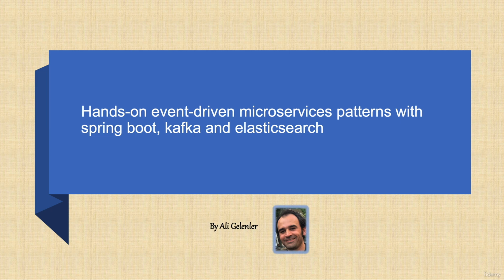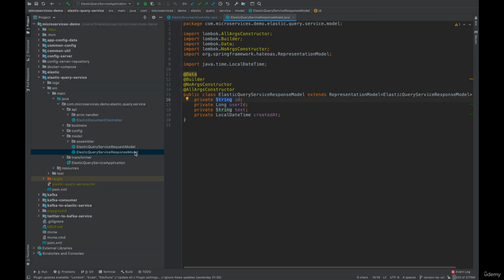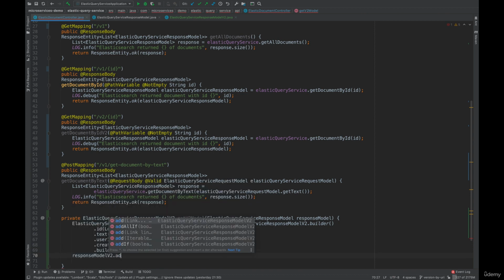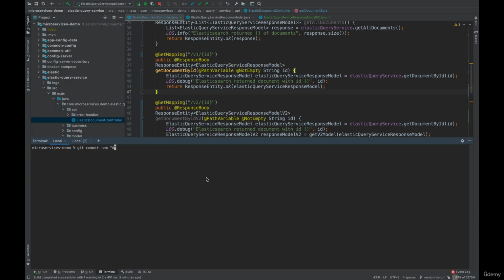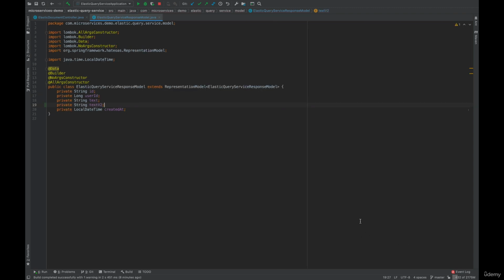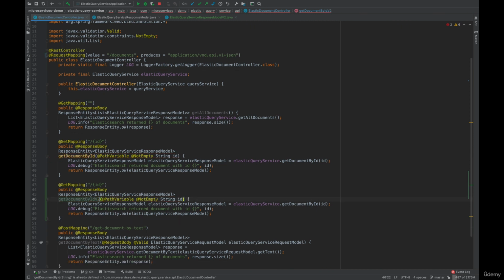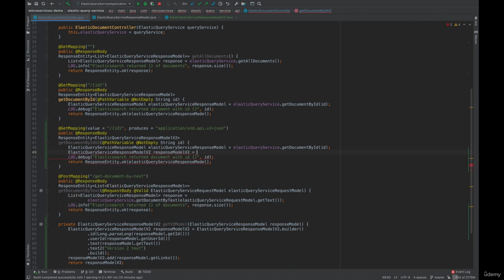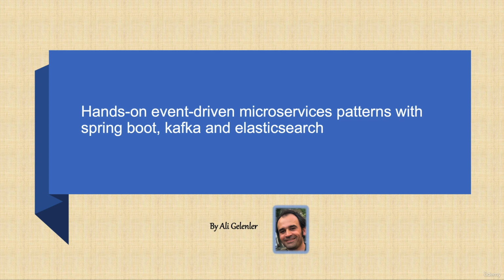53 Implementing Api versioning for elastic query service Rest API